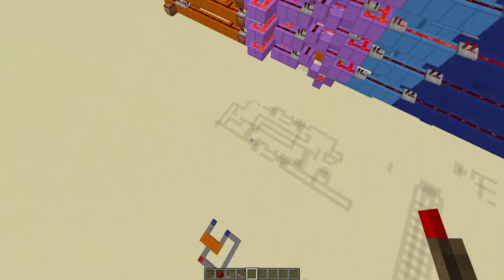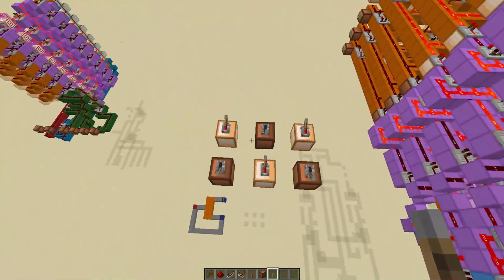Binary adder/subtractor in minecraft (can dable in negative numbers)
I designed and built this thing like 4 months ago, so here's me figuring out how I built this and how it works, enjoy